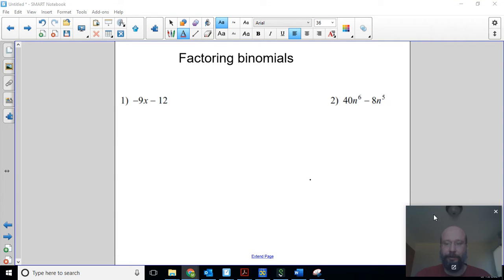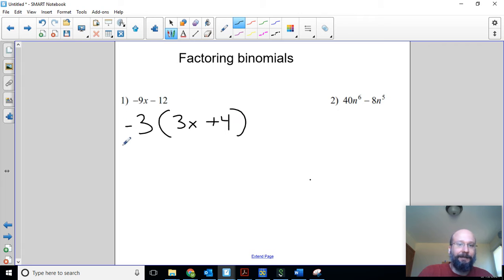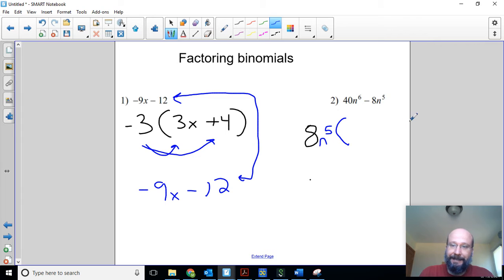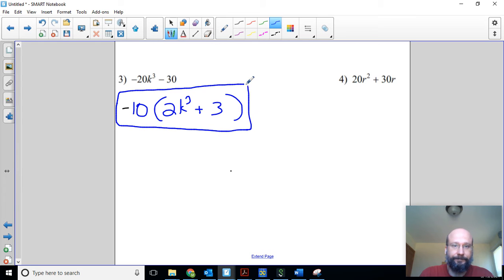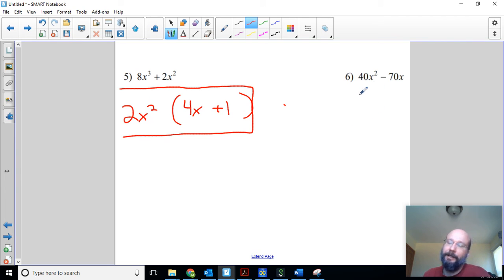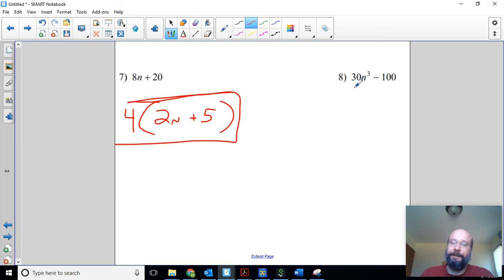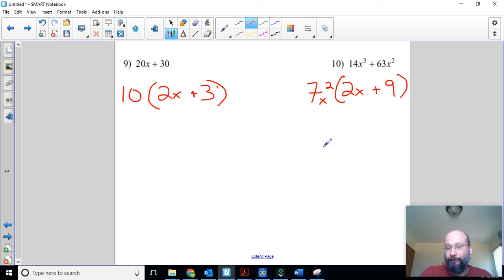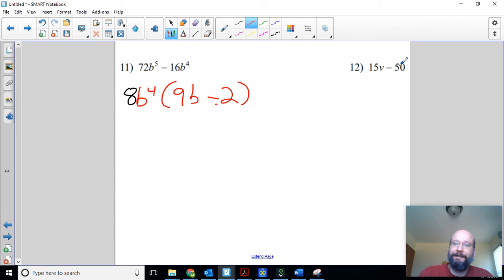GCF of binomials